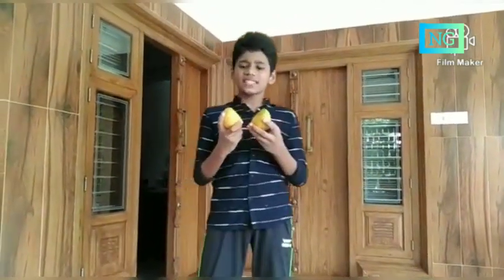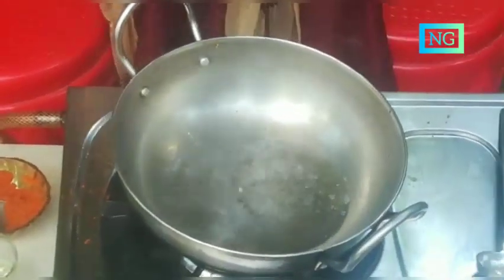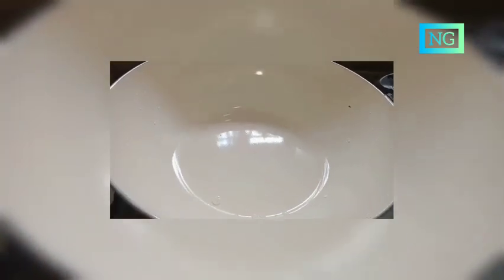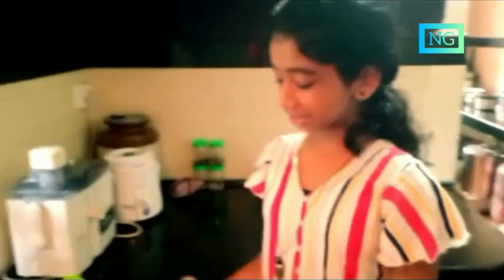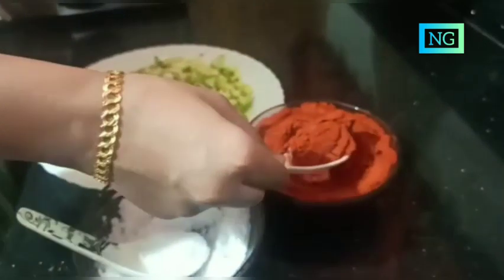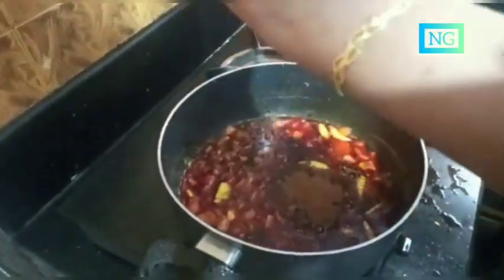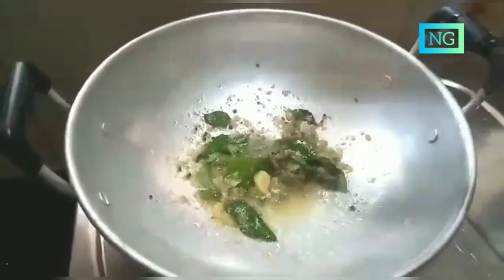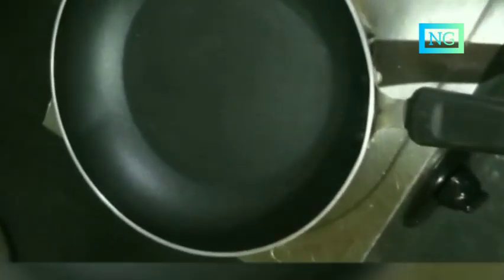ഇംഗ്ലീഷ് സംസാരിപ്പിക്കാൻ ഒരു ചിന്ന സൂത്രം/ഇംഗ്ലീഷ് പാചകത്തിലൂടെeasy way to learn english#STD 6#